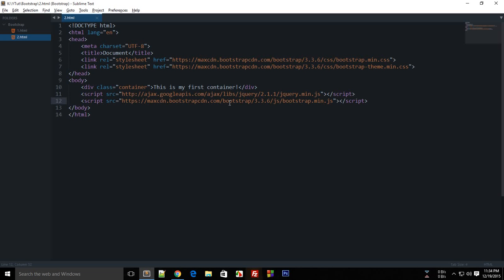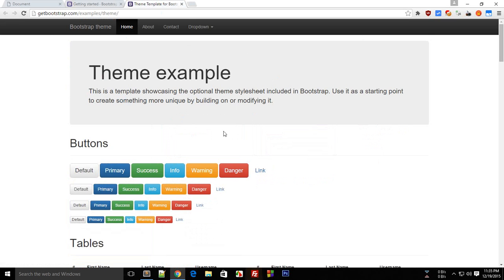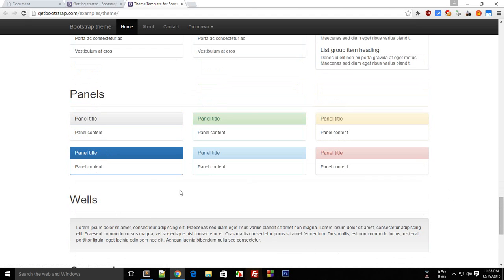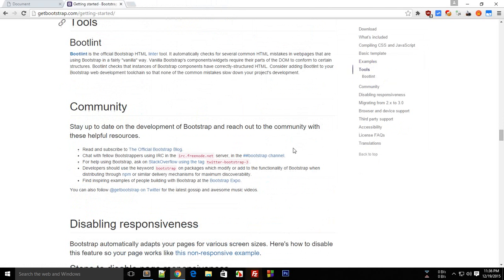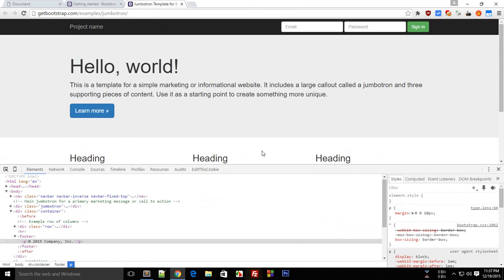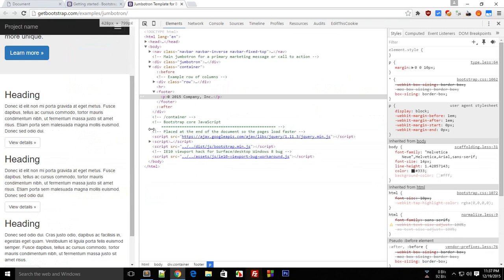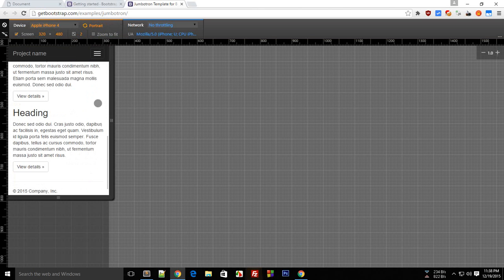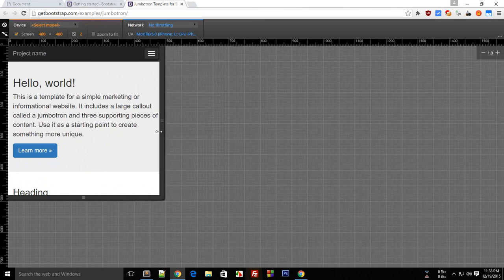Bootstrap Tutorial 2: More about Bootstrap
Learn what is bootstrap and how you can use bootstrap to create beautiful websites.